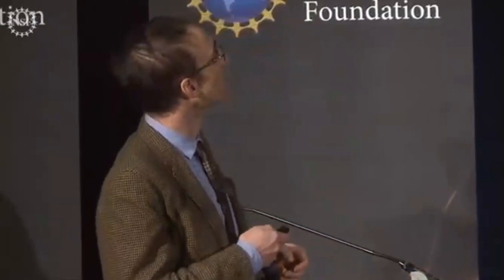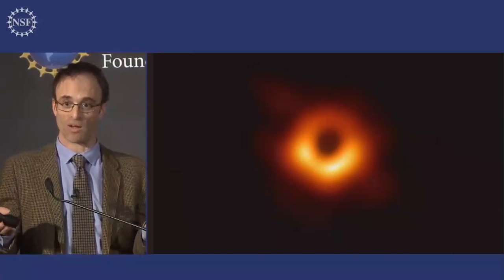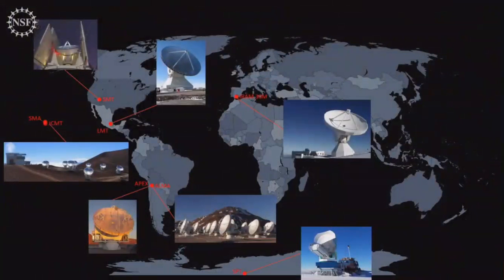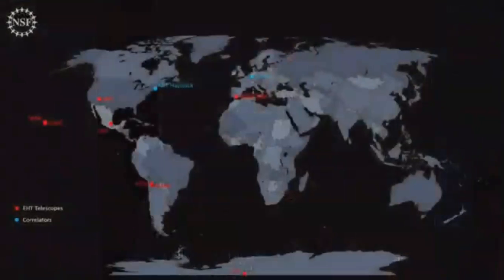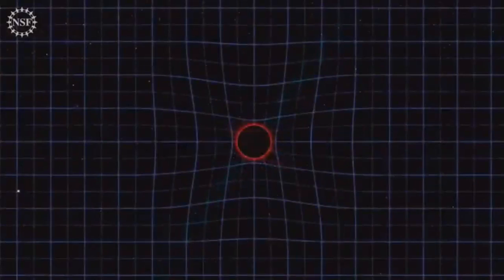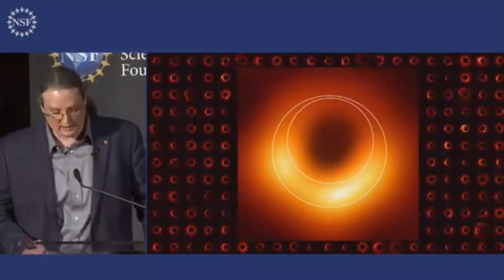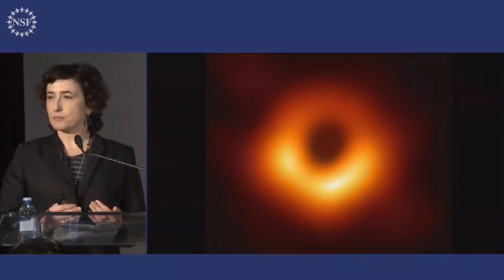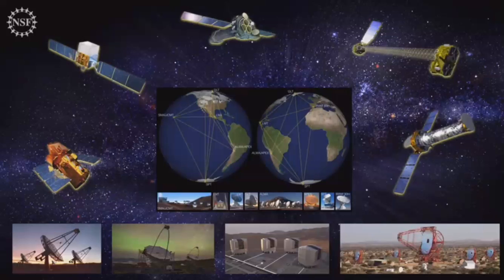First Ever Black Hole Image - Event Horizon Telescope Press Conference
On April 10th, 2019, The Event Horizon Telescope team has released the image of the super massive black hole at the center of the Messier 87 galaxy, whose mass is approximately 6.5 billion times that of the Sun.